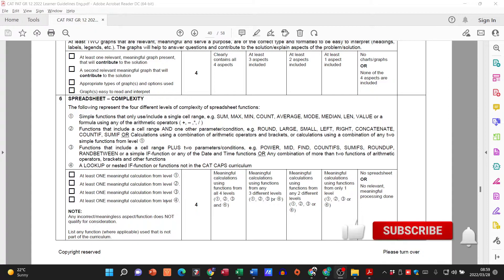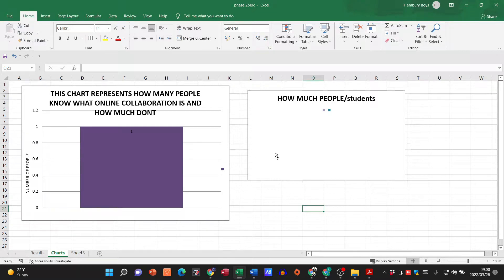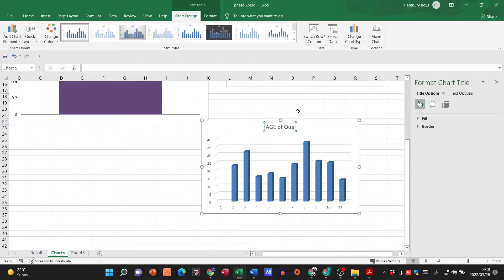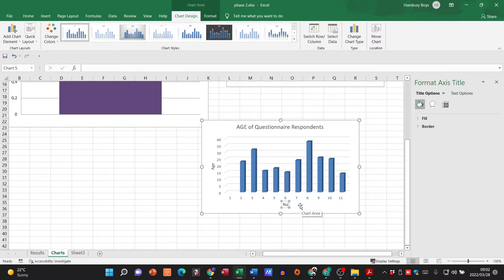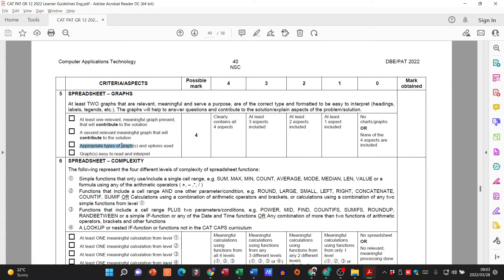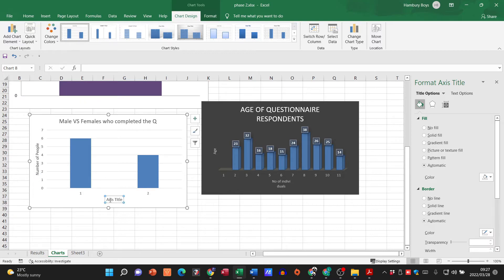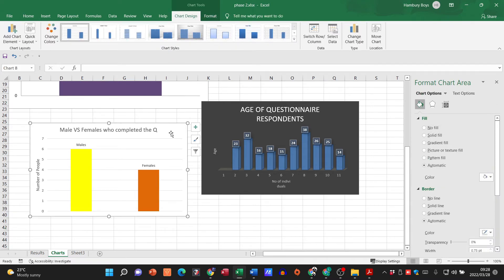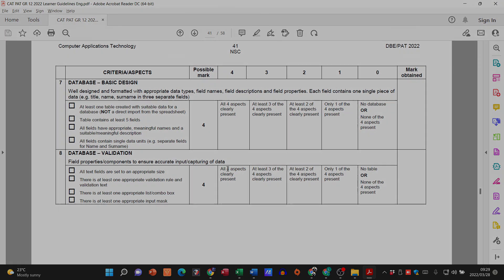PAT BASICS | Creating Charts in your Spreadsheet